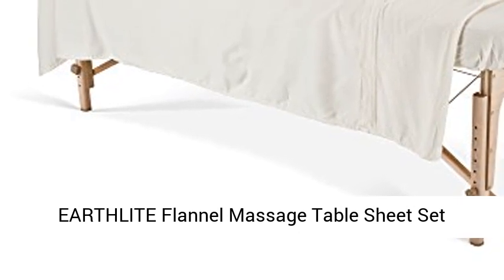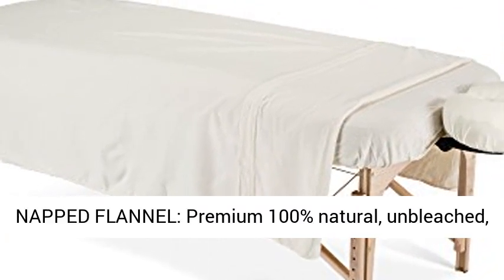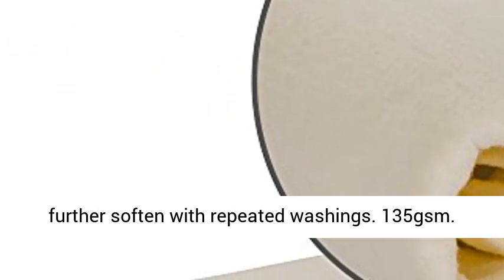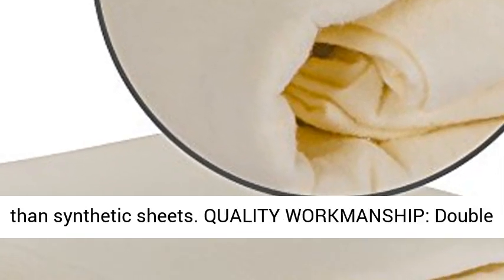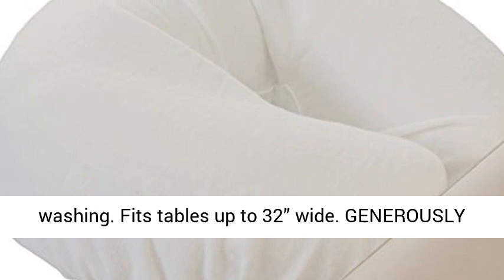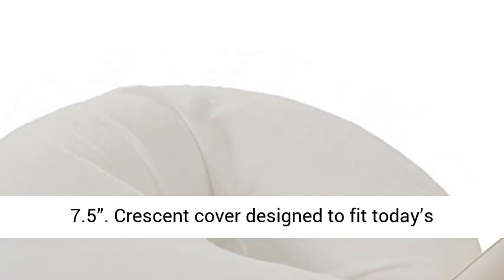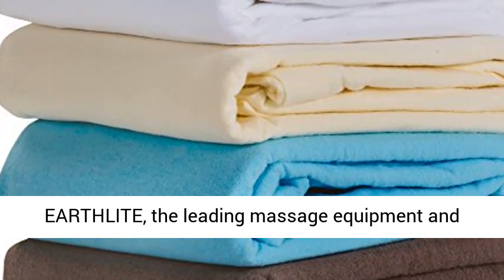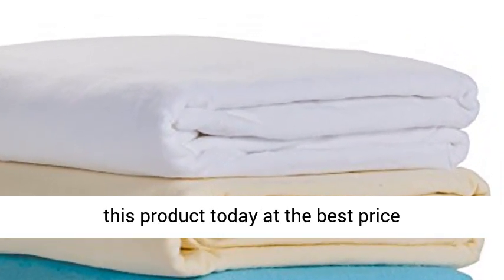EARTHLITE Flannel Massage Table Sheet Set – Commercial Grade, Soft, Double-Napped 3-Piece Set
Click here for the best price:

EARTHLITE Flannel Massage Table Sheet Set – Commercial Grade, Soft, Double-Napped 3-Piece Set (Top, Fitted, Face Pillow Cover)

DOUBLE NAPPED FLANNEL: Premium 100% natural, unbleached, non-dyed cotton flannel is double napped for exceptional comfort, warmth and a soft feel. Will further soften with repeated washings. 135gsm
PRE-SHRUNK COMMERCIAL QUALITY: Reduces pilling and minimizes shrinkage after first washing. 100% Natural Cotton releases oil and stains much better than synthetic sheets
QUALITY WORKMANSHIP: Double stitched hems and 360 elastic on fitted sheet and crescent cover extends durability and ensures a great fit. Designed for repeated commercial washing. Fits tables up to 32” wide
GENEROUSLY SIZED COMPLETE SET: Generously sized top sheet (61” x 100”) provides privacy and warmth for all your clients. Fitted sheet: 36” x 78” x 7.5”. Crescent cover designed to fit today’s plumper cushions that are up to 4.5” thick
EARTHLITE QUALITY: Designed and manufactured by EARTHLITE, the leading massage equipment and supplies manufacturer since 1987
Included components: top sheet, fitted sheet, face cradle cover